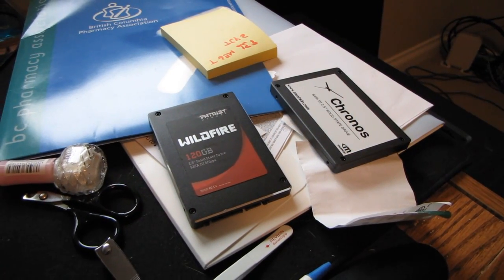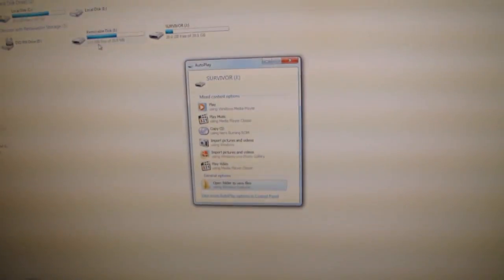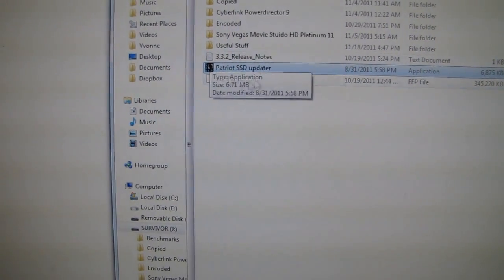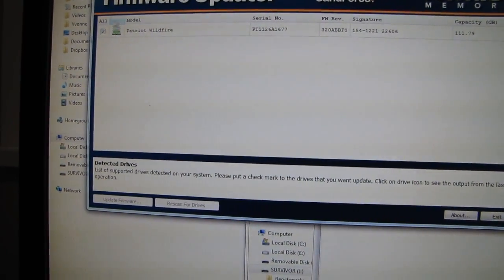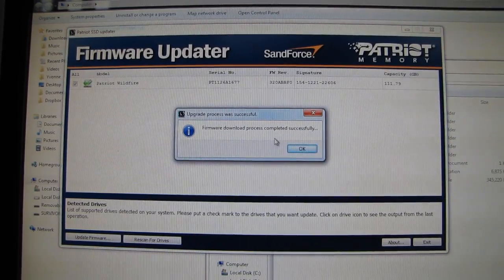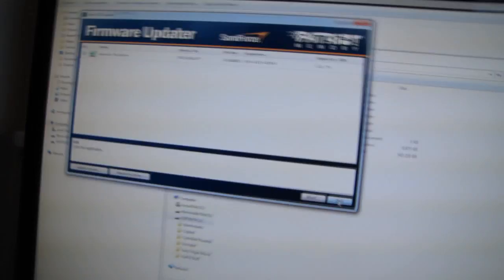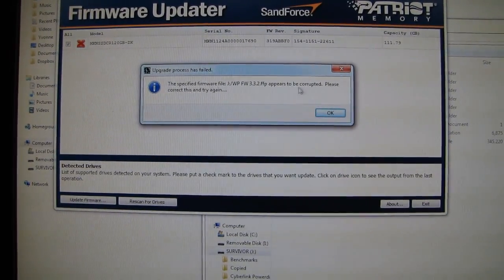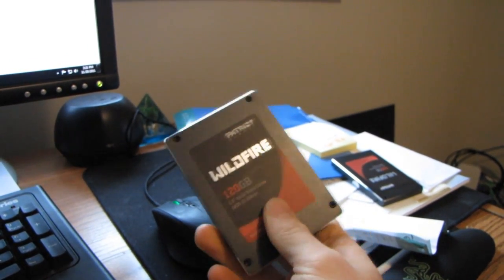How to Update Sandforce SSD Firmware Guide Tutorial Linus Tech Tips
Here's how to update the firmware of your Sandforce SSD drive. It's really easy, but I thought I'd make a guide for those who don't know how :)